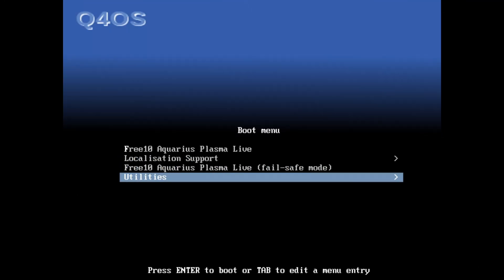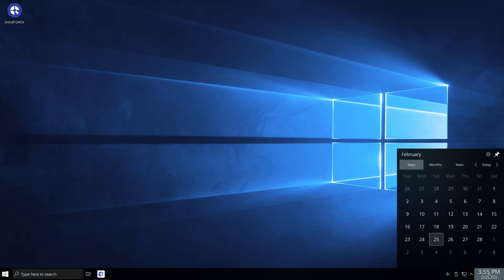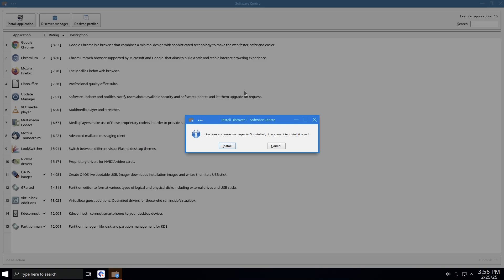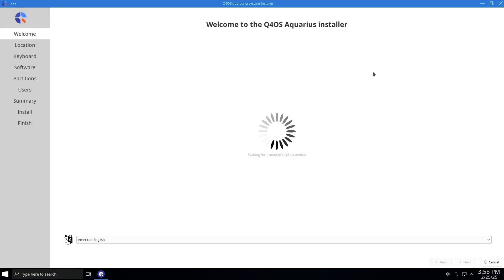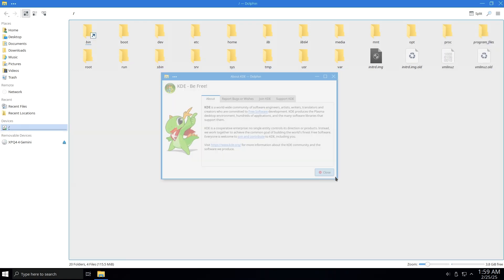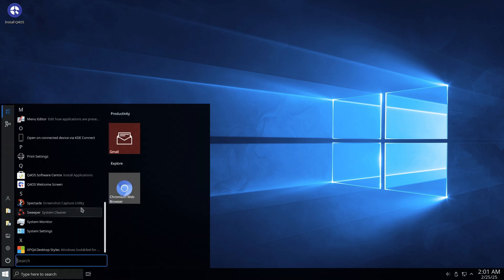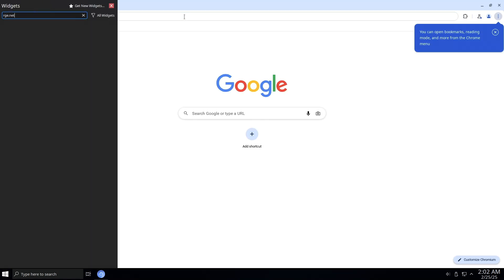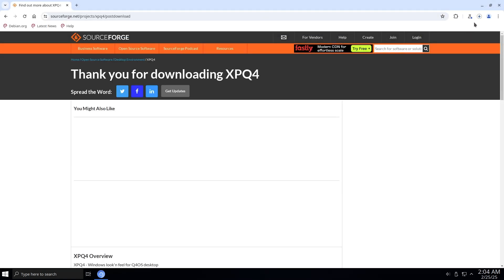Free10: Windows 10 on Linux?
Discover Free10, a Linux distro that mimics Windows 10. Perfect for those transitioning from Windows, Free10 offers a familiar interface and robust features. Learn how to install and customize it for a seamless experience."